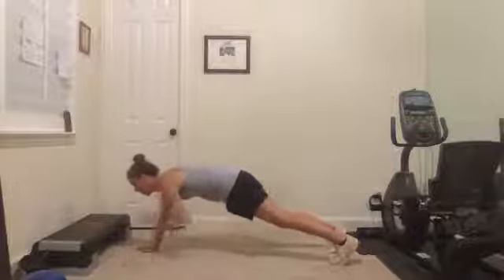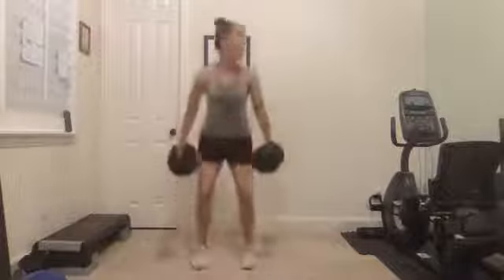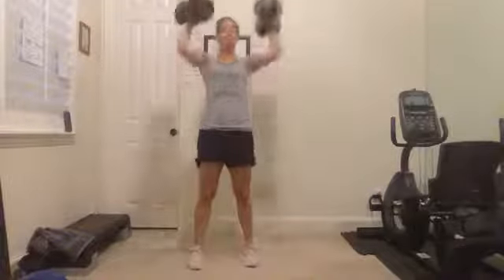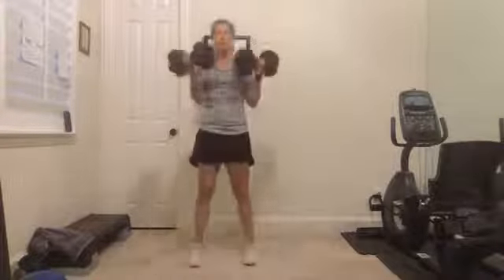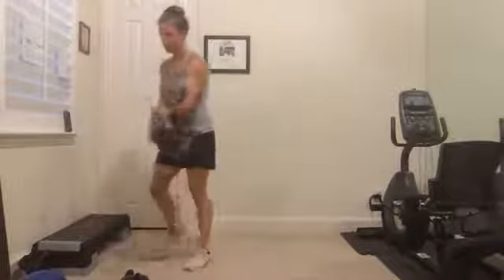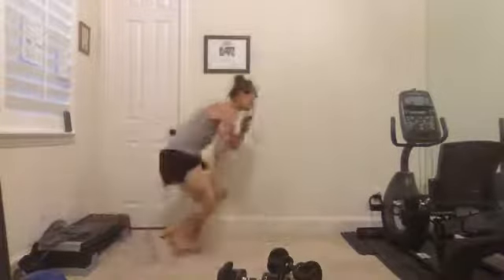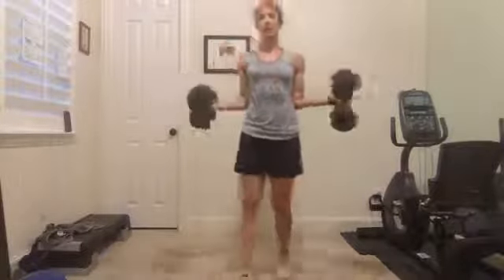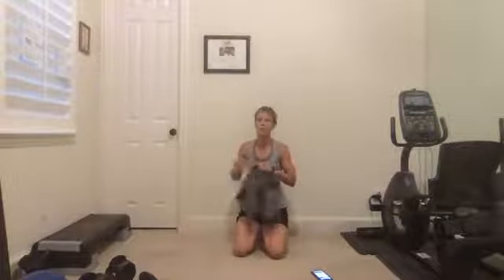25 minute Tone it Up Tuesday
A quick Total Tone up Workout!  Let's do this!